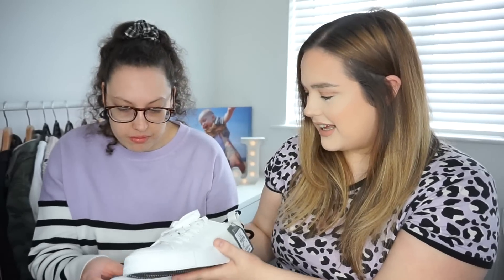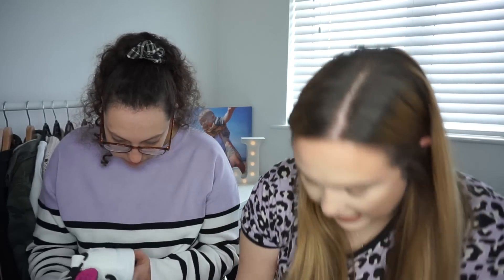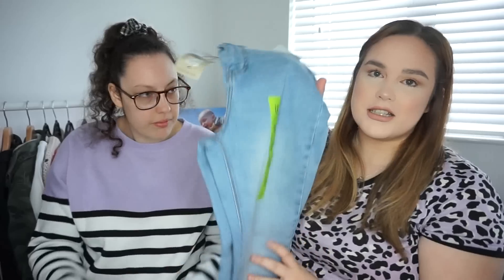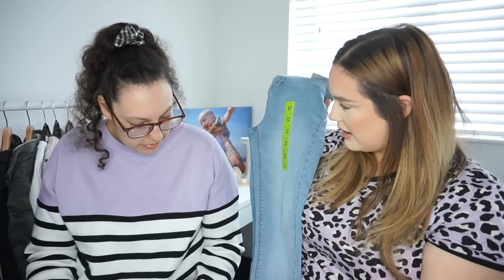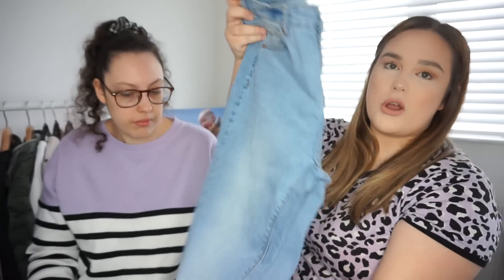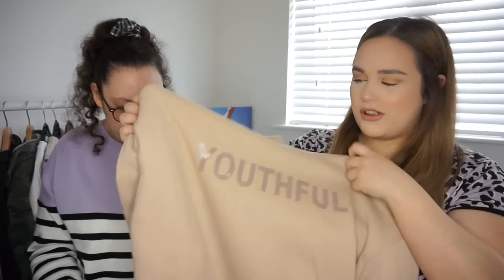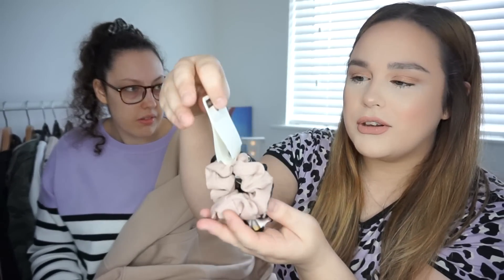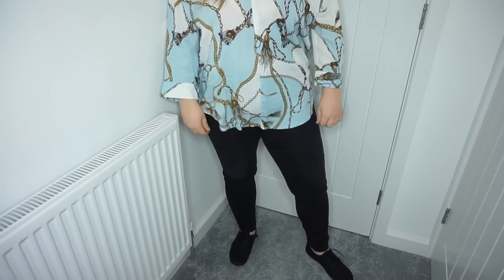£30 PRIMARK OUTFIT CHALLENGE WITH MY SISTER | JADE TOMLINSON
Hi Everyoneee!

Today's video is a £30 primark challenge with my sister we had so much fun filming this so i hope you enjoy!